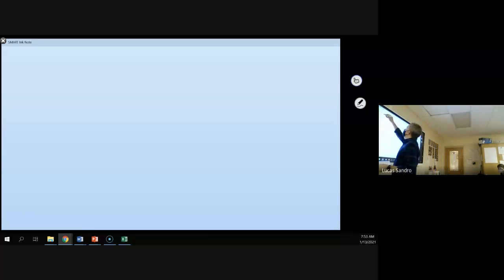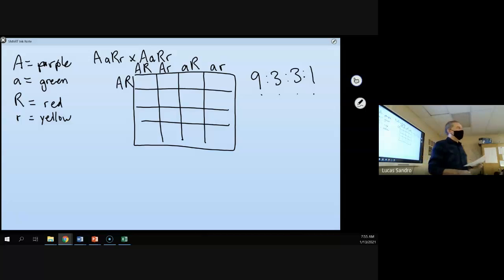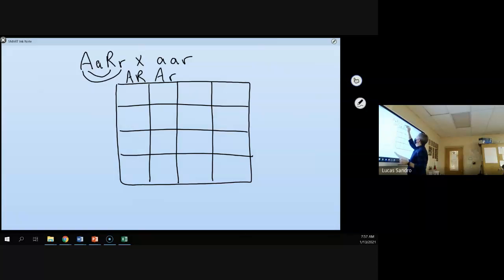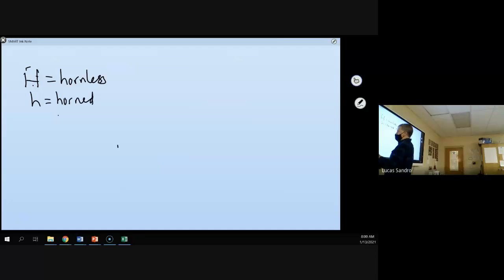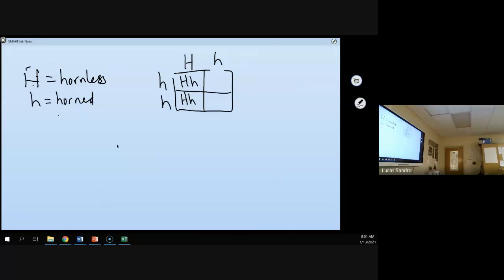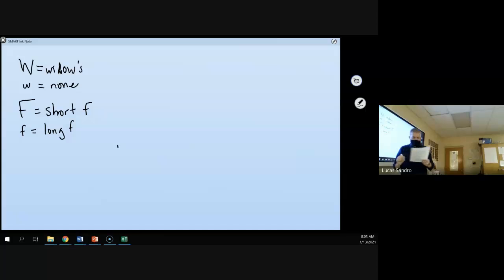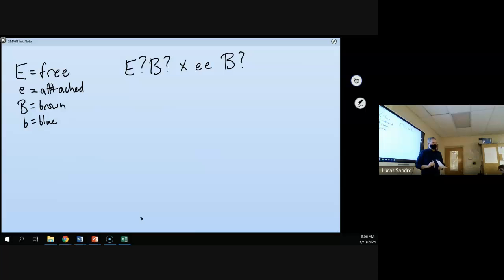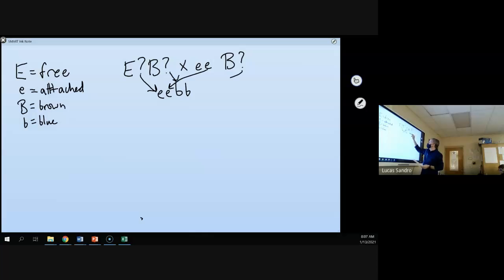CP 1-13 MORE 2-trait crosses!